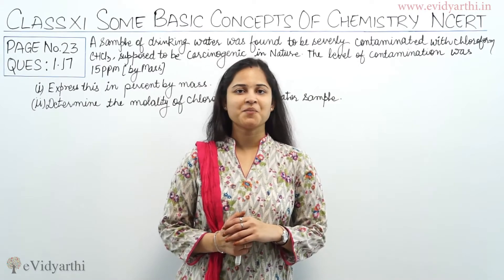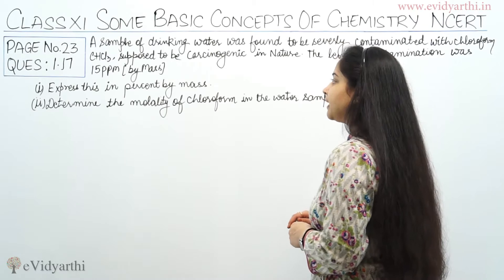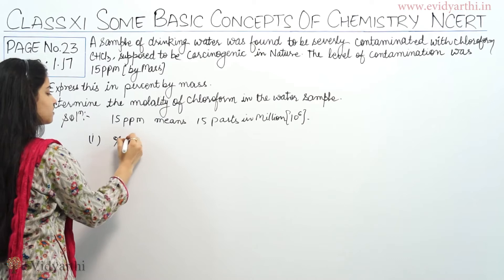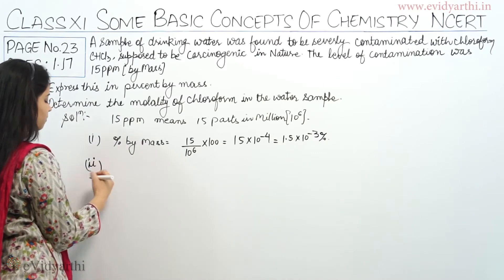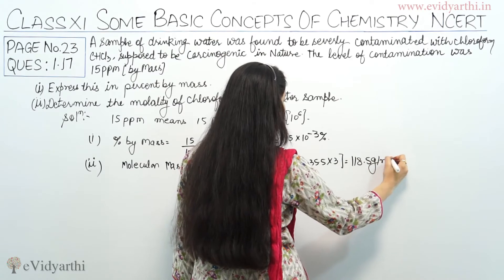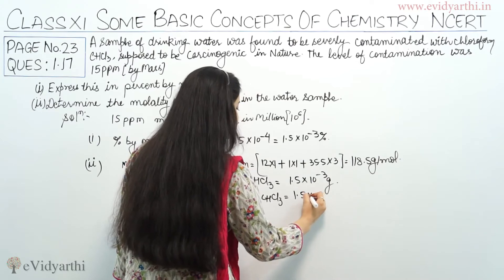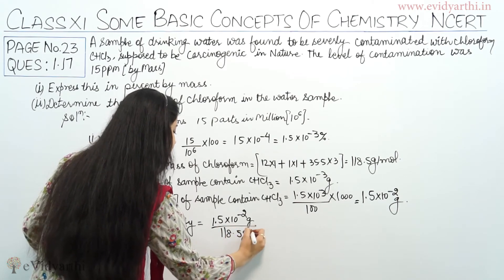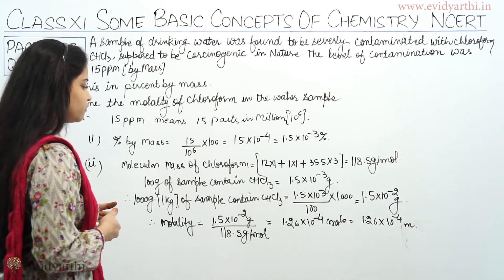Some Basic Concepts Of Chemistry Q - 1.17, Class 11th Chemistry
Class 11th, Some Basic Concepts Of Chemistry Online Chemistry Tutorials Get free Textbook answers of NCERT, onlinepractice of class 11th